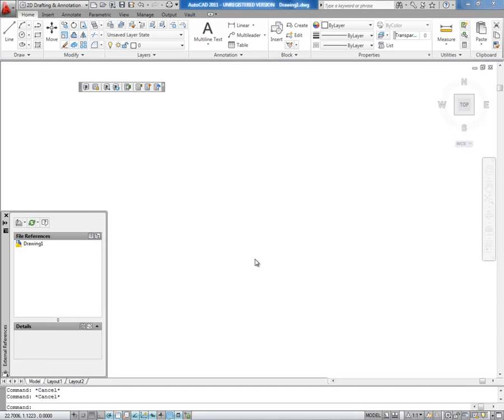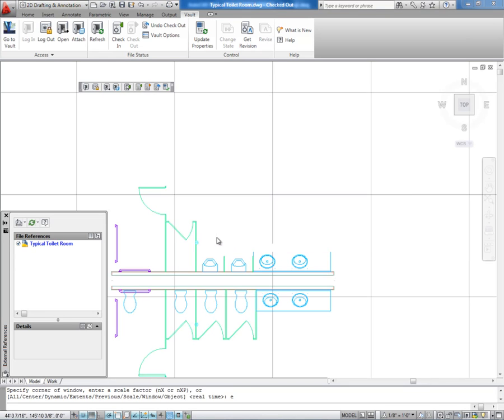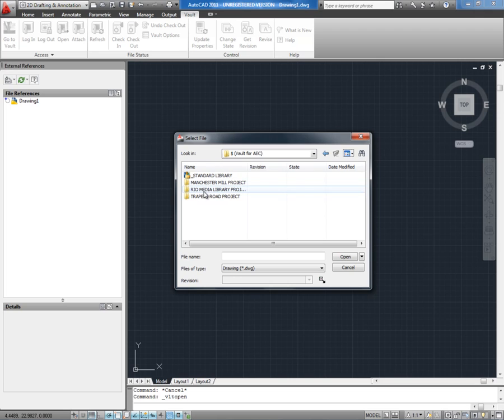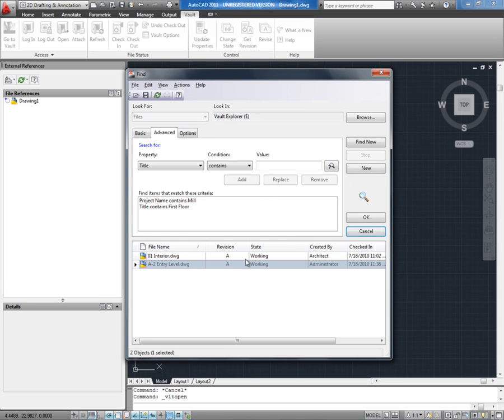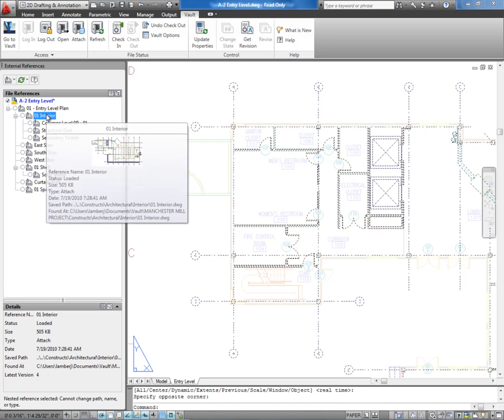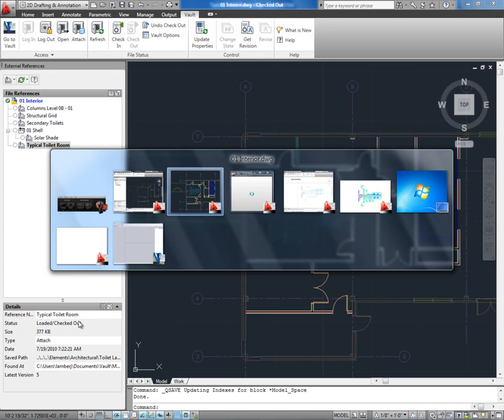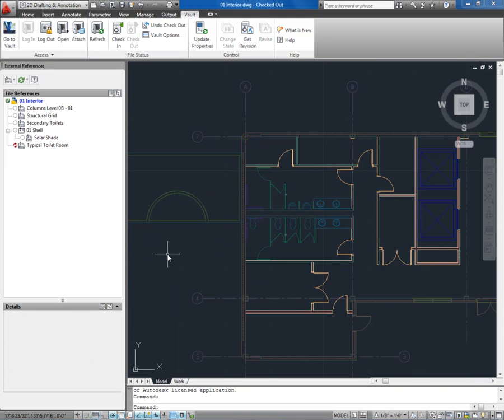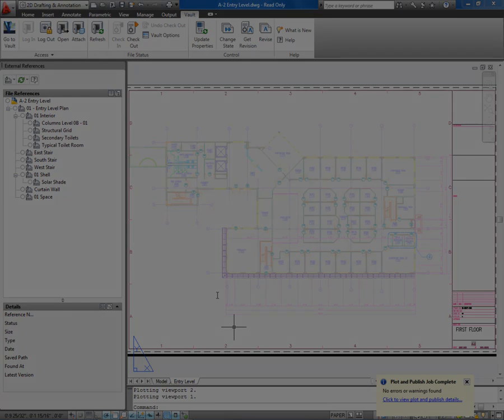Autodesk Vault for AutoCAD Users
Demonstration of Autodesk Vault products, part of Autodesk's BIM Collaboration and Data Management solution, can be used with AutoCAD.